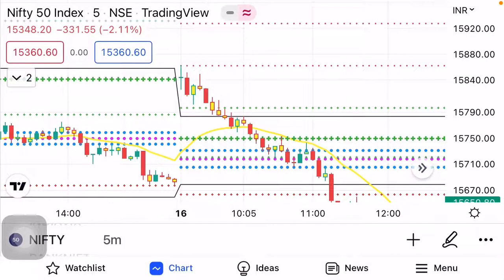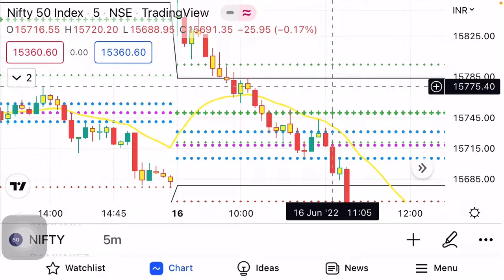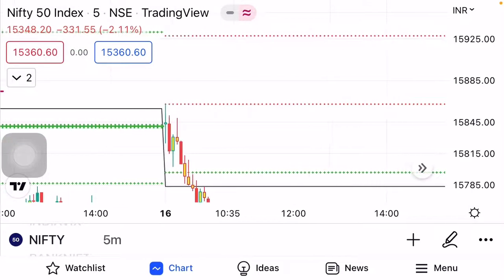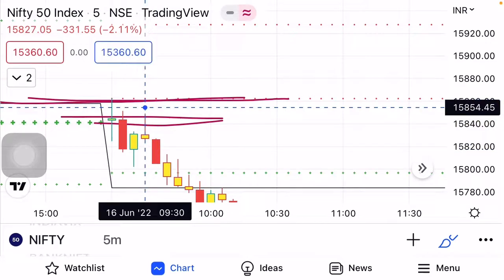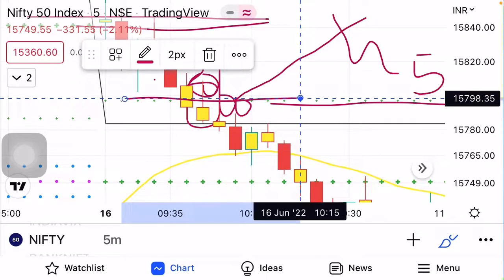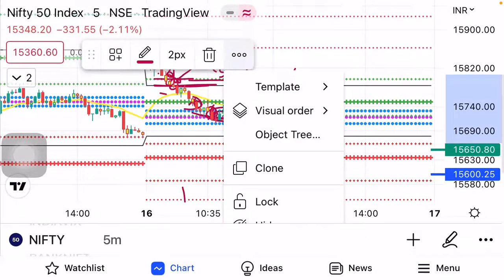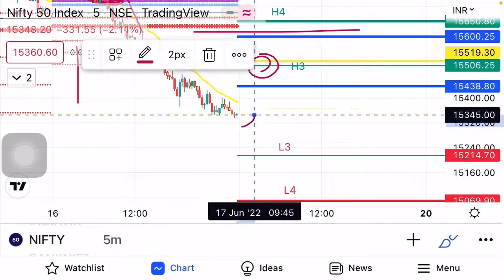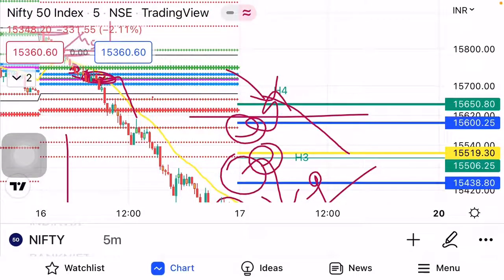Nifty Today Analysis and Tomorrow Tradesetup